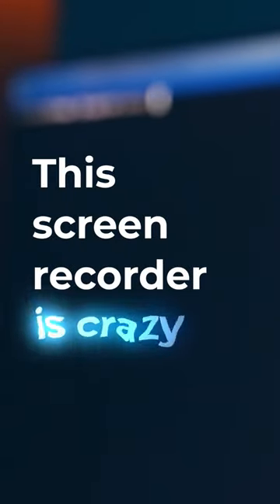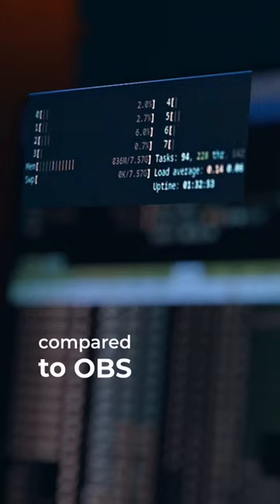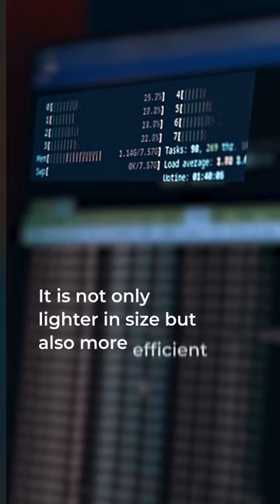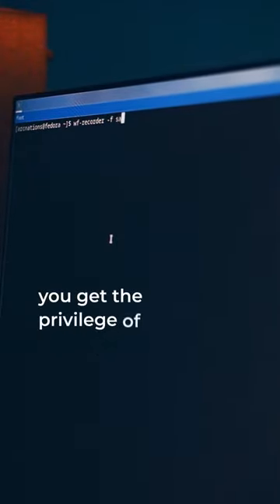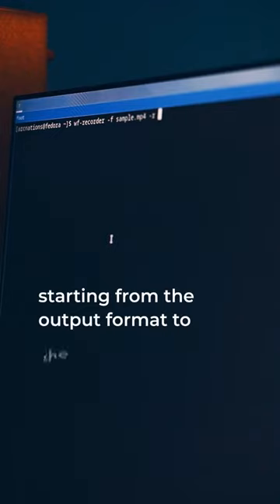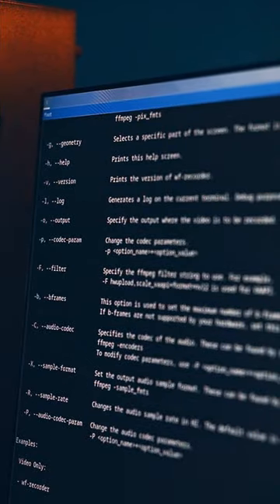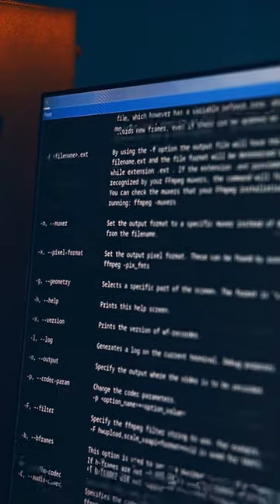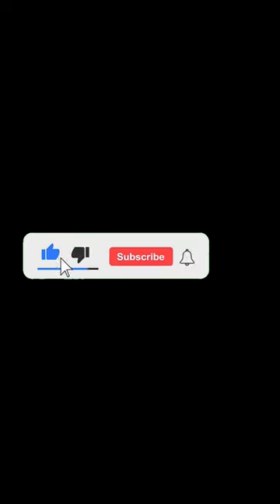The Best Screen Recorder for Linux!